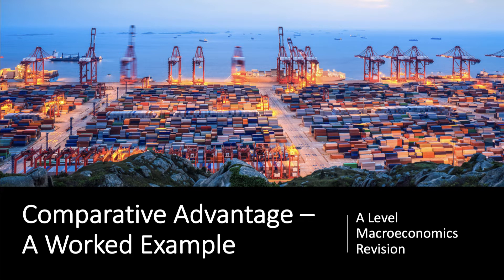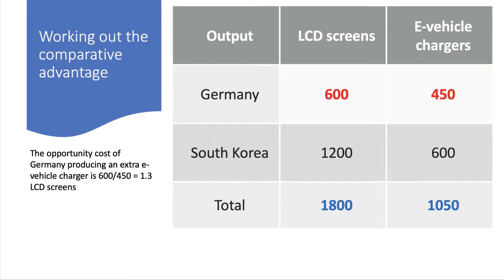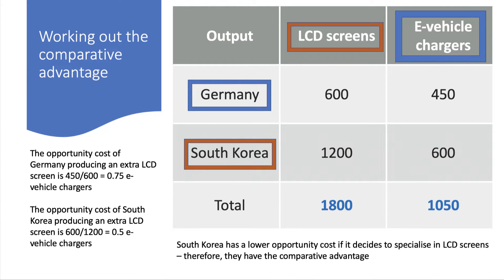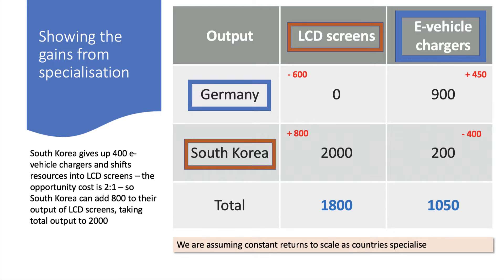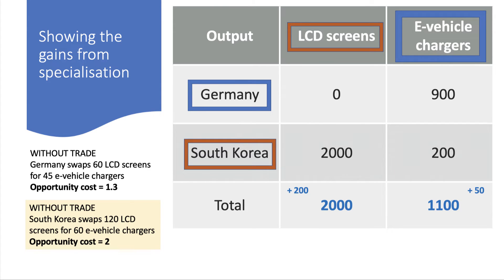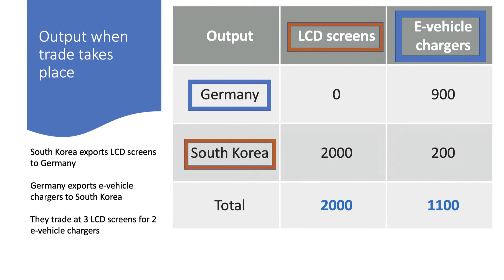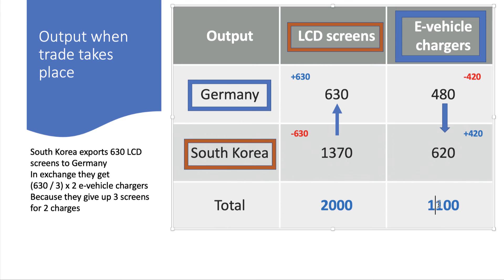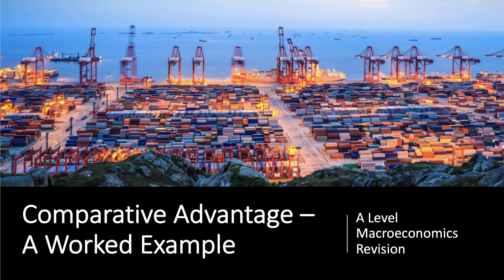Comparative Advantage - A Worked Example for Trade Economics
This revision video for A level and IB economics provides a worked example of how two countries might benefit from specialisation and exchange based on a mutually beneficial terms of trade.